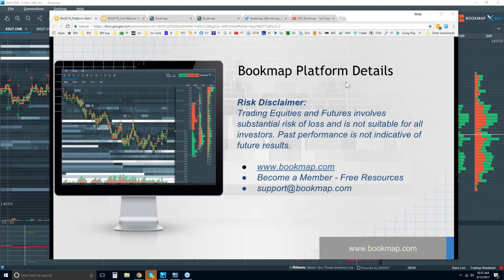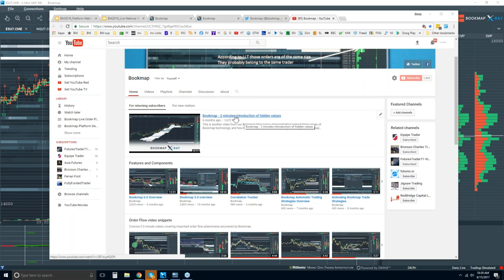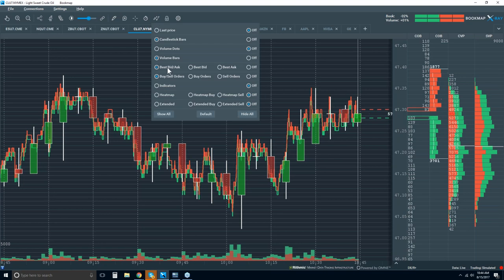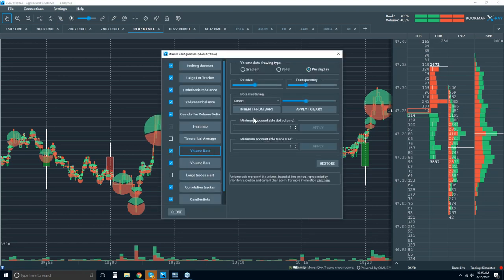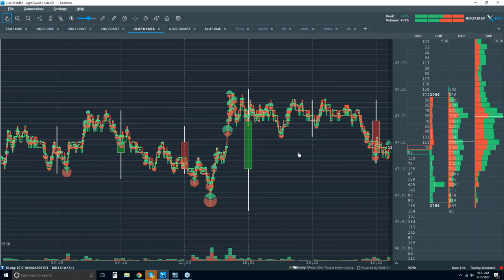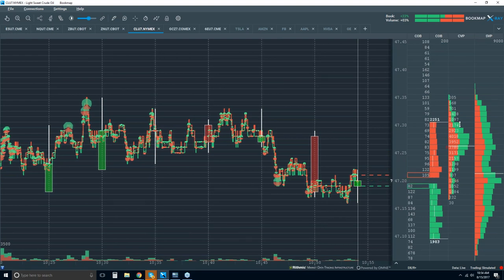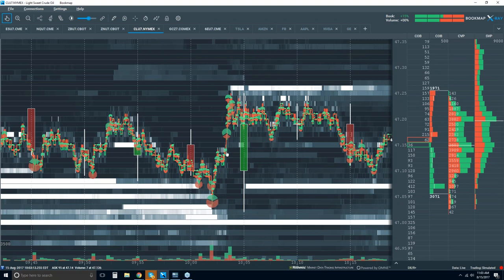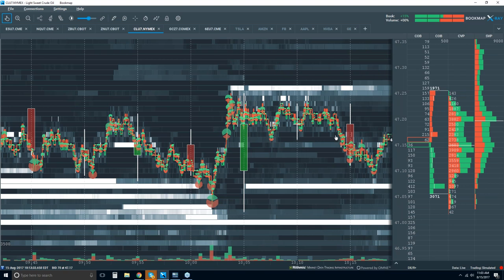2017-08-15 Bookmap Platform Details - Tues